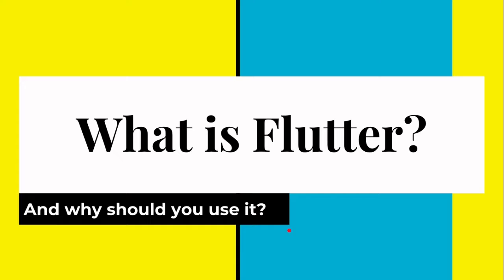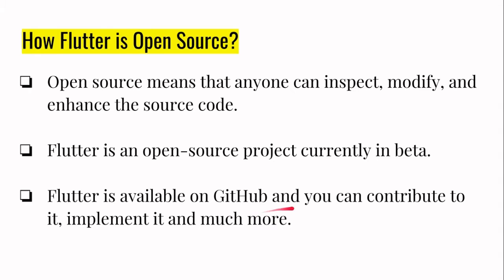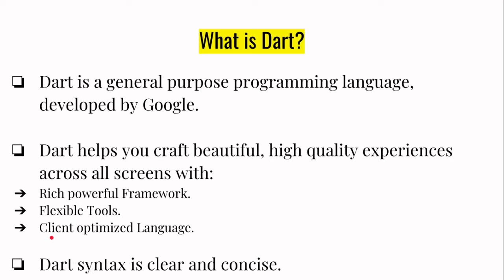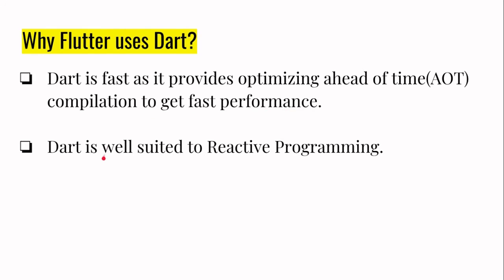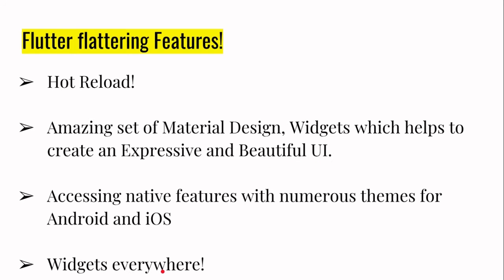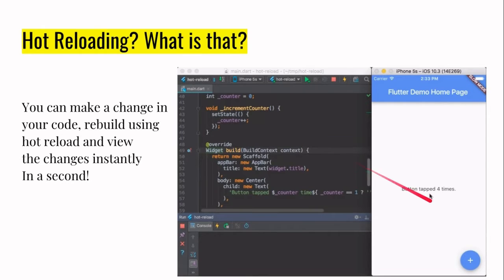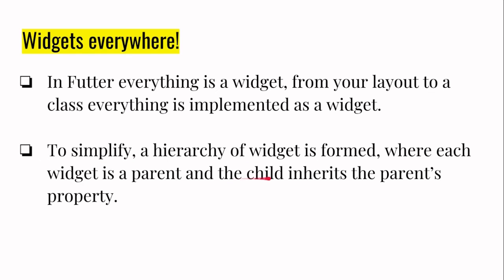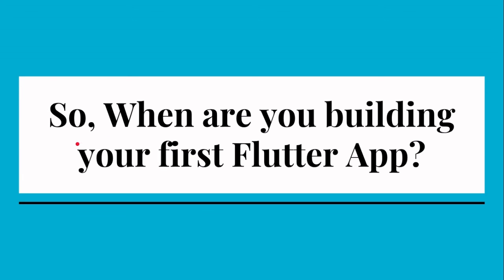Flutter | An Introduction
Flutter is Google’s mobile app SDK for crafting high-quality native interfaces on iOS and Android in record time. Flutter works with existing code, is used by developers and organizations around the world, and is free and open source.